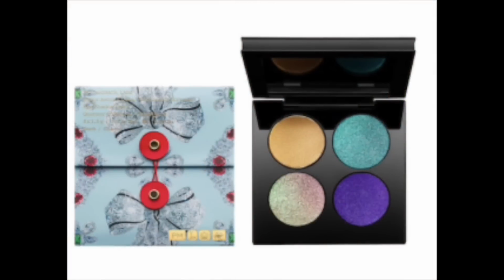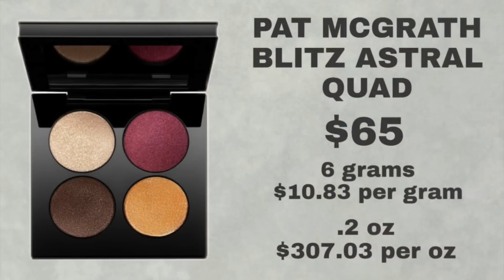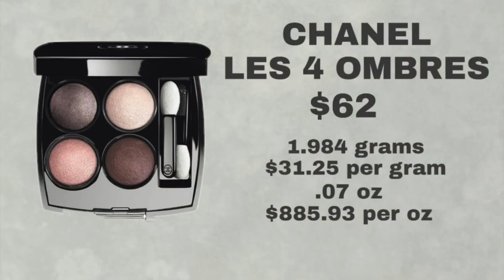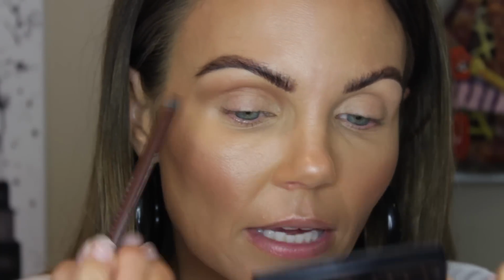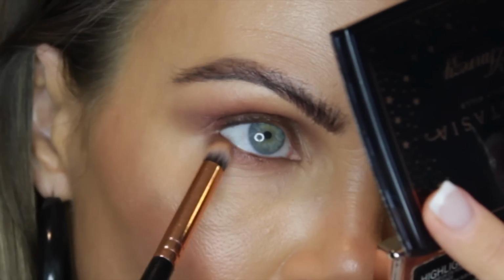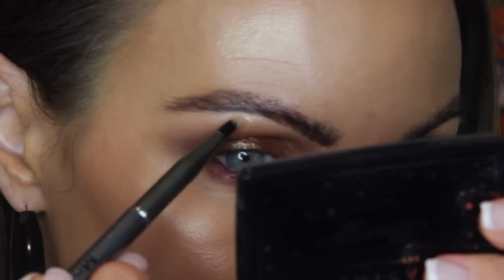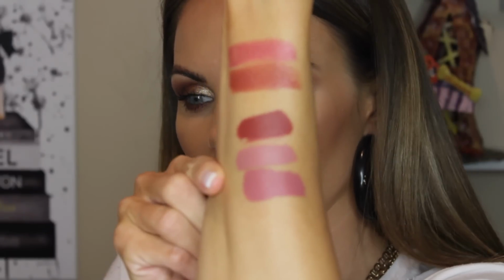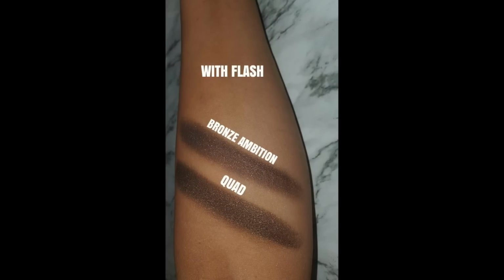PAT MCGRATH BLITZ ASTRAL QUAD | PRICE COMPARISON TO LUXURY QUADS | TUTORIAL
In today's video, I am reviewing the NEW Blitz Astral Quad from Miss Pat McGrath. In this video I go into detail and break down the price of this palette comparing to other luxury quad palettes, and create a look using the palette. I hope this video is helpful, love you all so much❤💋

🌟TIME STAMPS🌟
👉Intro 0:22 - 5:04
👉Price comparisons to other luxury quad palettes 5:04 -8:07
👉Tutorial 9:25 - 16:33
👉Lipstick try on 16:34 - 19:43
👉Swatches comparing to Mothership V, VI, & Bronze Ambition Palette 19:49 - 21:00
👉 Final thoughts 21:05 - 24:52

🌟PRODUCT LINKS🌟
✔Pat McGrath Blitz Astral Quad Eyeshadow Palette $65
✔Pat McGrath Obsessive Opulence Matte Trance Lipstick $40 (shade Omi)
*Lipstick I wore in video
✔Pat McGrath BlitzTrance $40 (shade Flesh Fatale)
✔Pat McGrath Lust Mini MatteTrance $25 (skin show set)

✔Giorgio Armani Luminious Silk Foundation (review coming soon)
✔Dose of Colors Concealer (review coming soon)
✔ Kkw Beauty Contour Stick (DARK)
✔Hourglass Ambient Lighting Edit Unlocked Palette (Bronzer, blush and highlighter)
✔Urban Decay Eyeliner Whiskey
✔Lilly Lashes XXX Mascara

✔SIGMA BEAUTY
TARALYNN

Mailing address
Tara Lynn

🌼TARA LYNN🌼